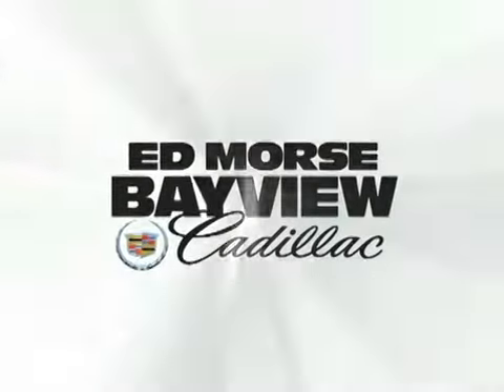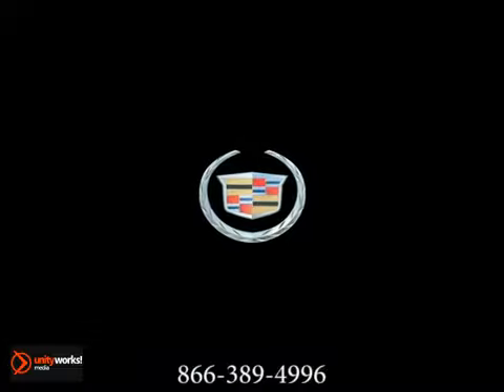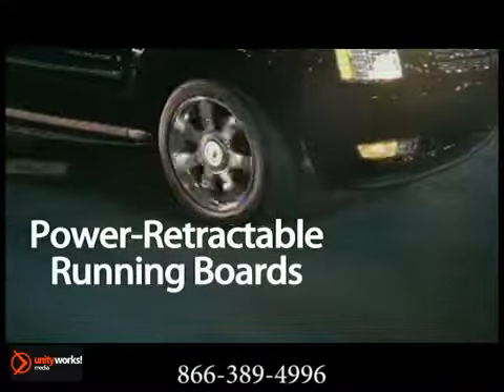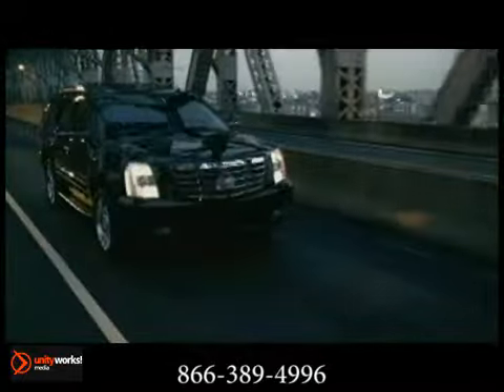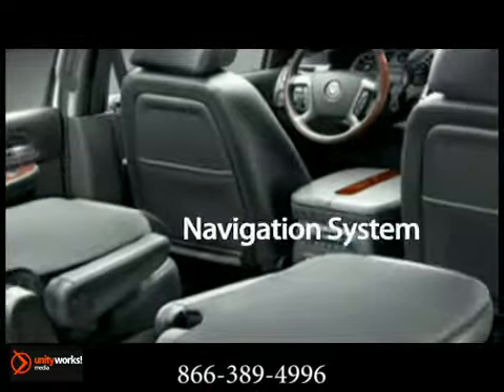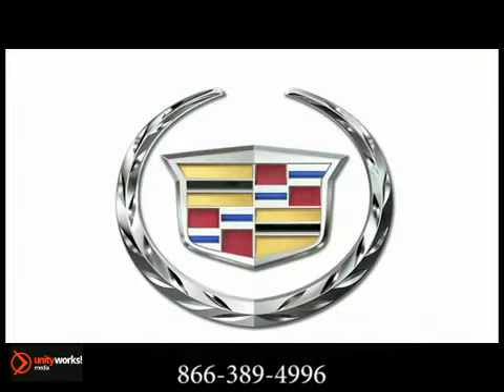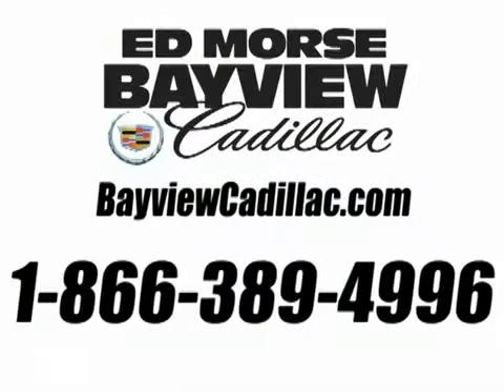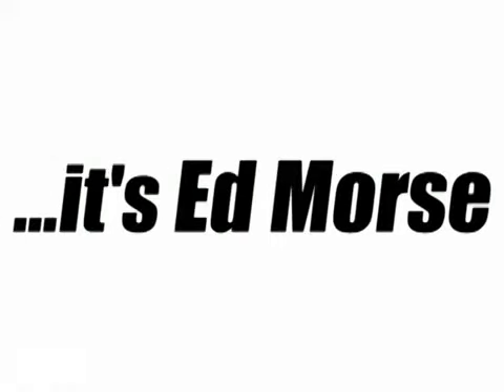New 2013 Cadillac Escalade Fort Lauderdale Miami FL_1 Fort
Ed Morse Bayview Cadillac
1240 North Federal Highway
Fort Lauderdale Miami FL, 33304